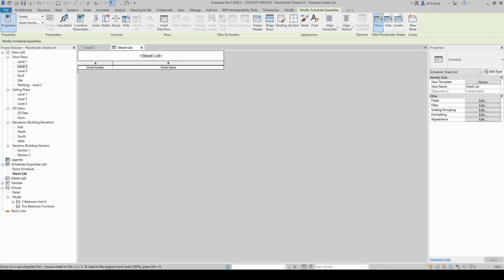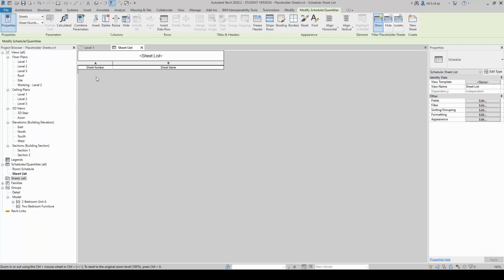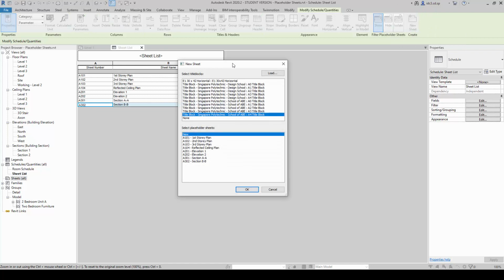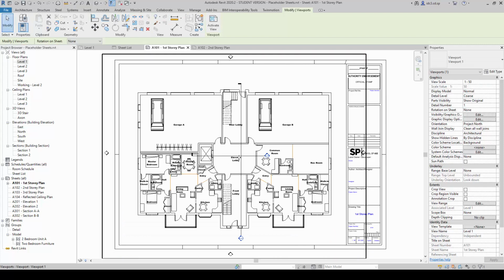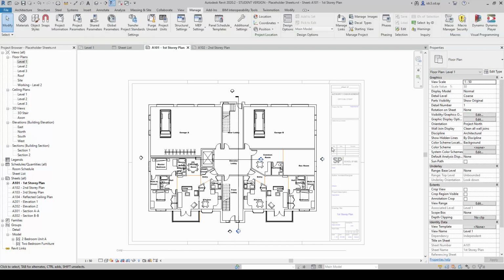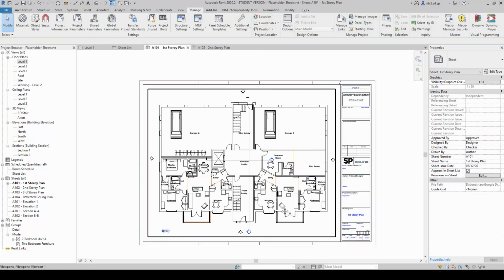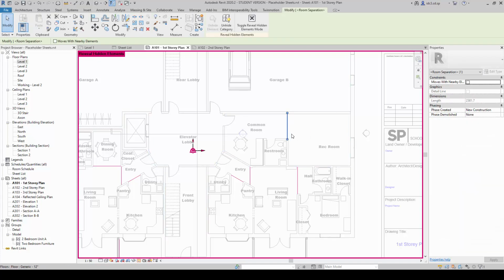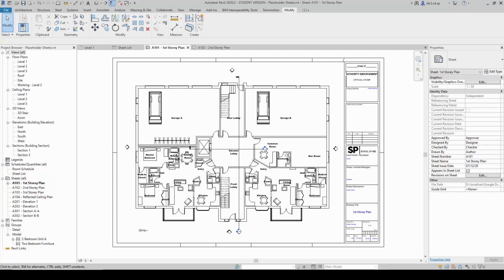How to Add Placeholder Sheets in Revit